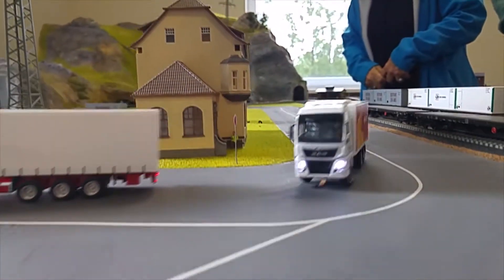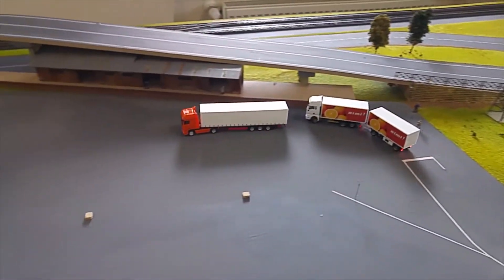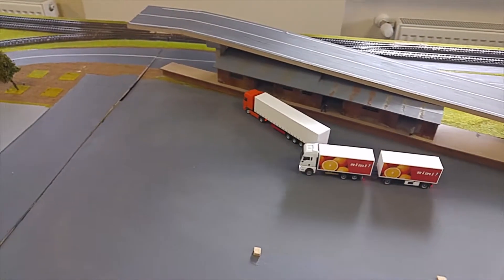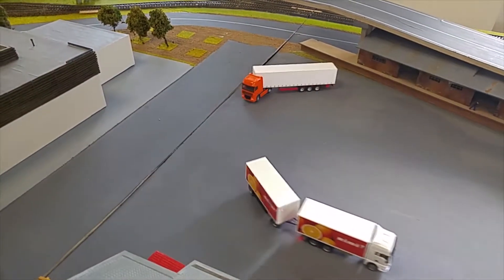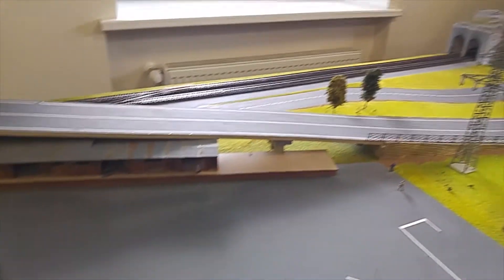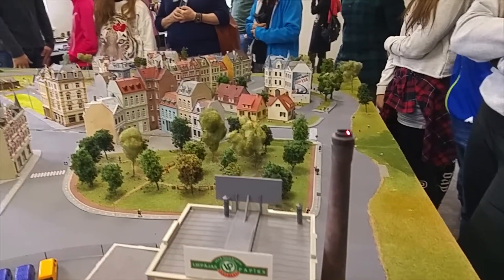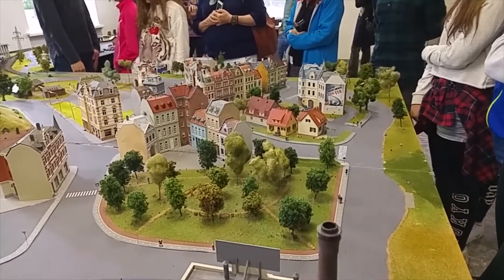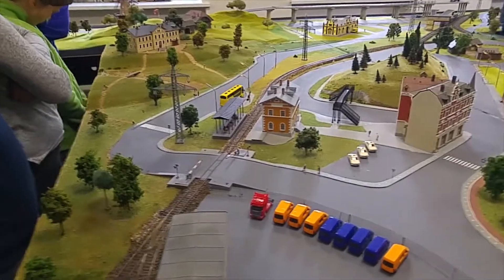Model Toys Truck, Train and City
Model Toys Truck, Train and City for Children and Adults...